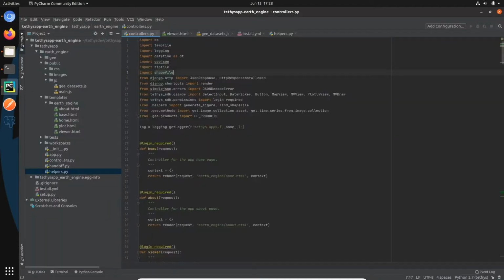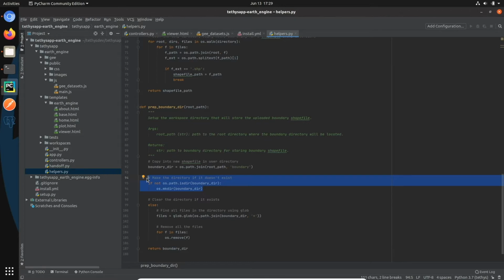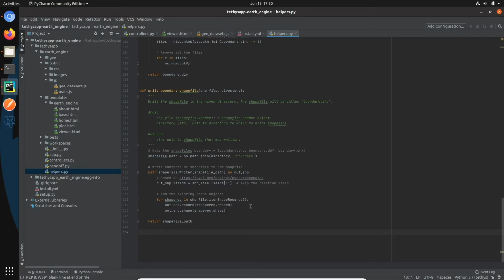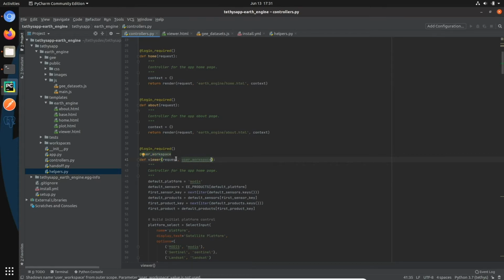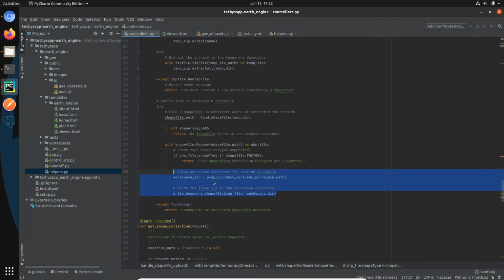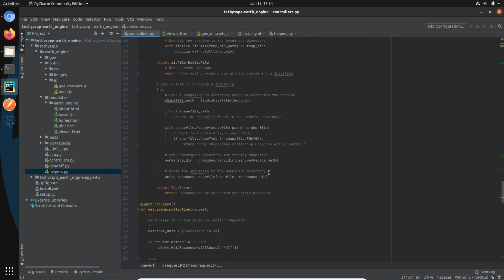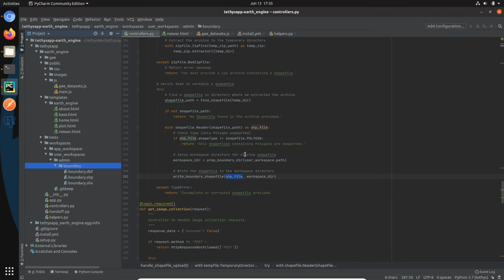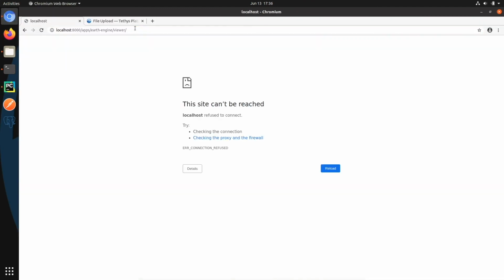10.05 Save to Workspace